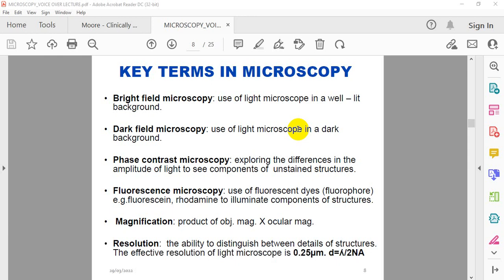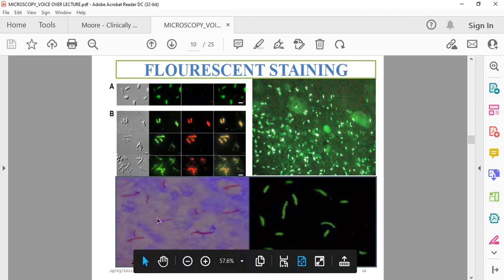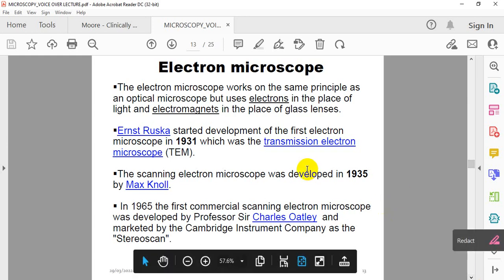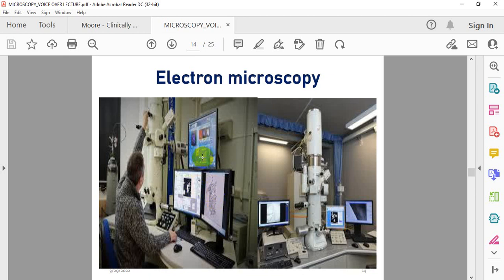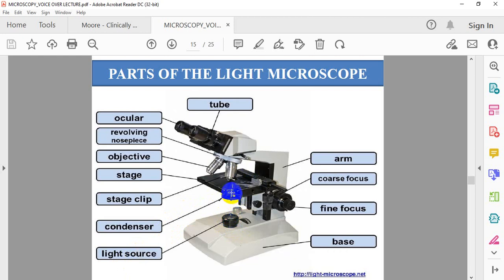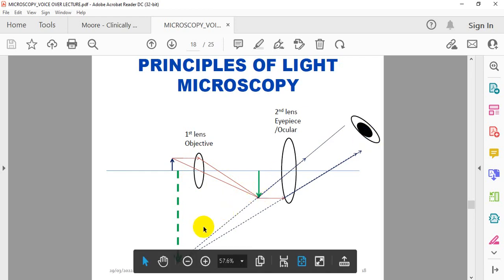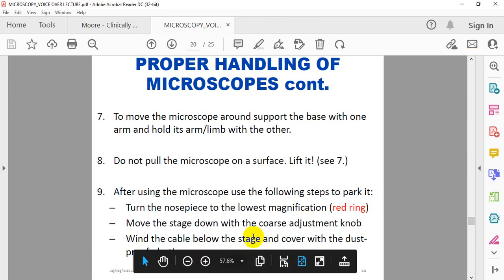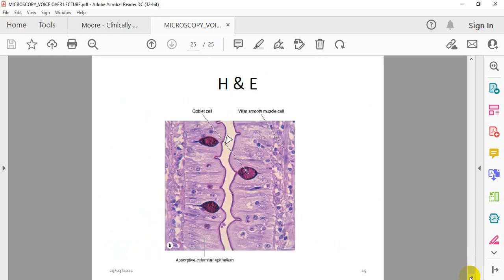Biophysics Microscopy Part 2